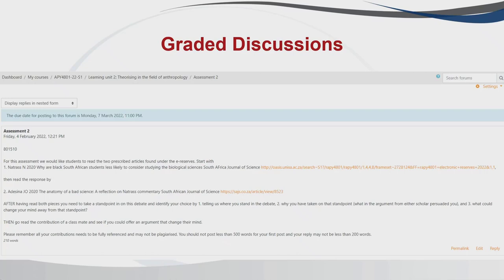DLO 18 Assessment Graded Discussions